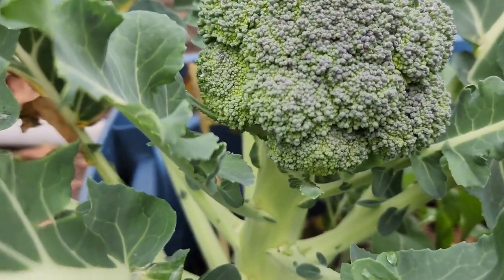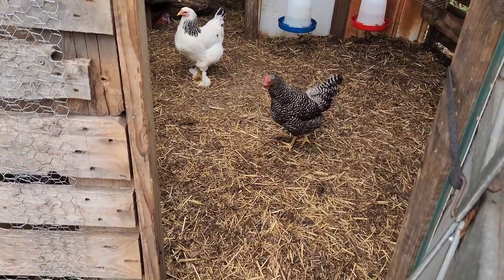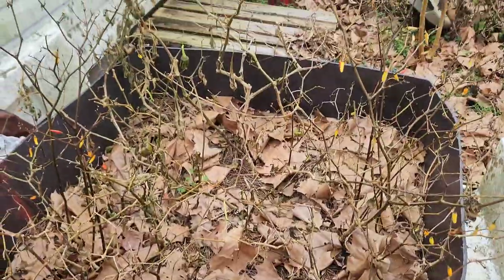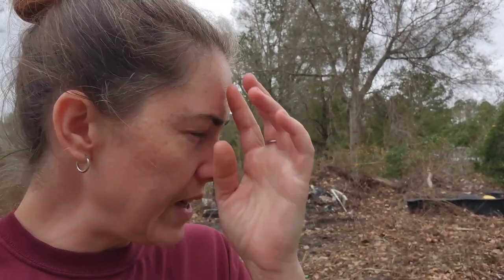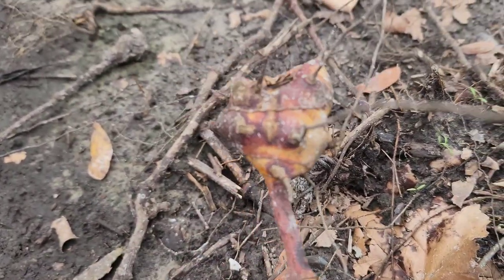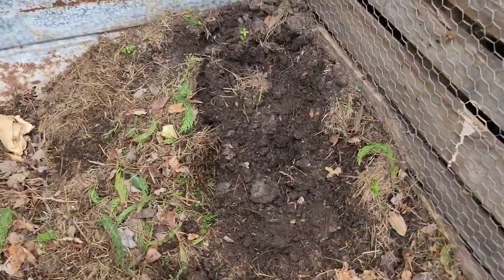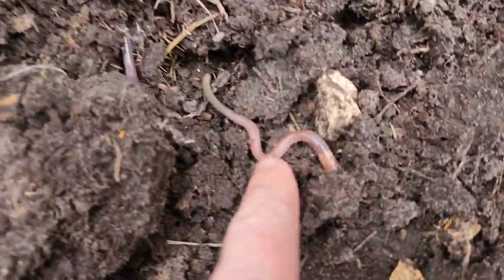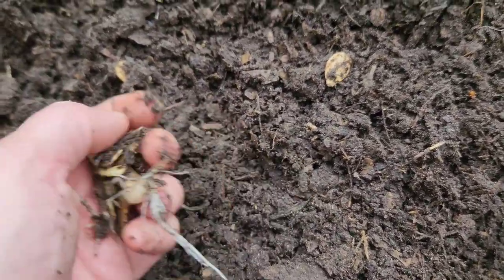The peppers are dead. Let's plant cauliflower in their place!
The pepper plants did amazingly well in the old upcycled bin, so let's see how well it works for our cauliflower and a few other seedlings.

First, I cut the pepper plants back to ground level. Leaving the roots in the soil will allow them to break down over time, adding organic material to the soil that feeds the soil and makes it healthier. Healthy soil grows great plants!

Then I added a layer of compost I made with my chickens manure and old bedding. There were so many big, healthy worms in there!
After the compost layer, I added a bag of soil that I bought from my local nursery.

Finally, it was time to add our cauliflower and other plants. To be honest, I probably planted a few too many in that bed, but I needed to get them out of their seed trays. Once they were planted, I then watered them in very well to encourage good root growth.

In a month or so, we'll feed the soil with good fertilizer, and hopefully, we'll have a nice harvest in a few months.

Hey guys, thank you so much for being here. Every view, comment, and share helps this channel grow and helps me get closer to my goal! Thank you for your support!

(You know I love a good cup of coffee!)

(this is where I sell my wild mushrooms and related products)

Wanna see what's in my Mercari shop?

Or my eBay store?

Thanks for hanging out and supporting my goals!